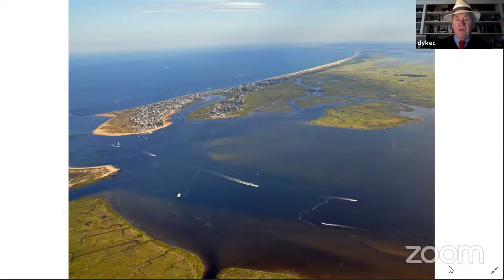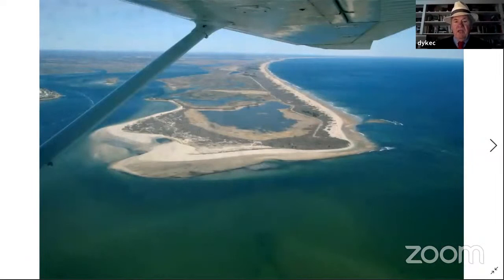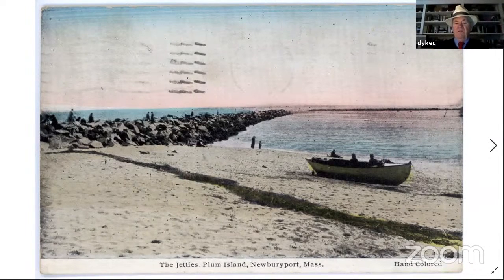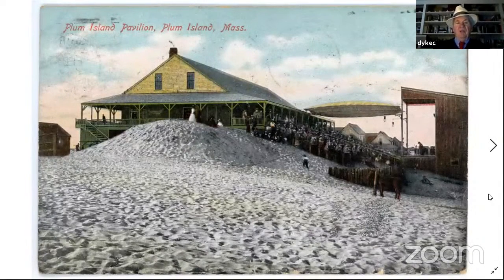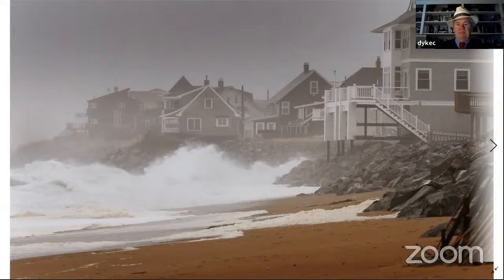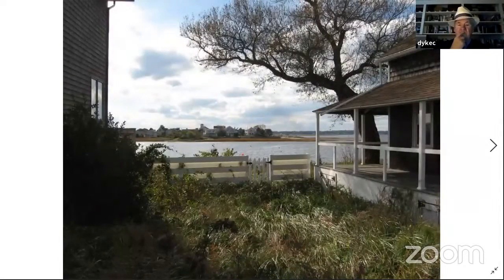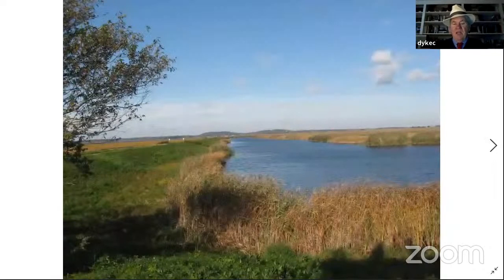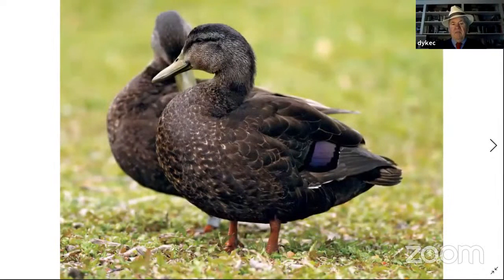Life Along the Merrimack Episode 117 - Plum Island Thanksgiving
Host Dyke Hendrickson talks about Plum Island and shows off a collection of photos detailing the island in advance of Thanksgiving 2021.